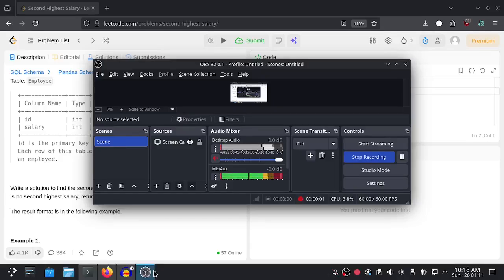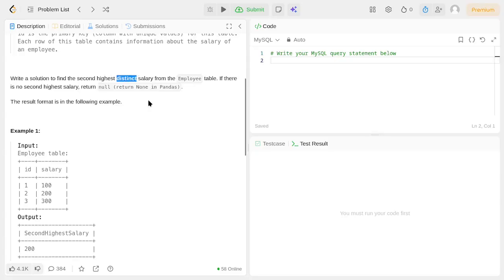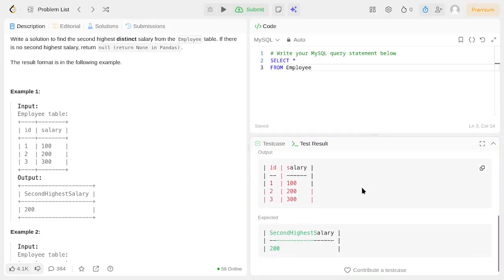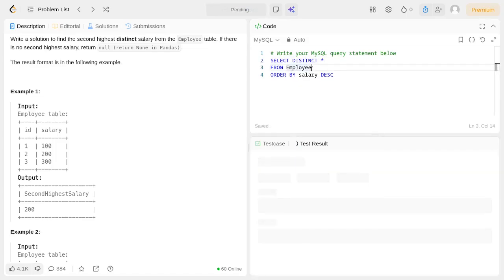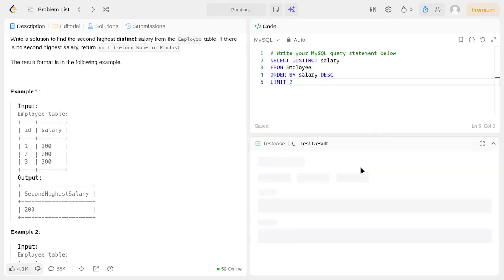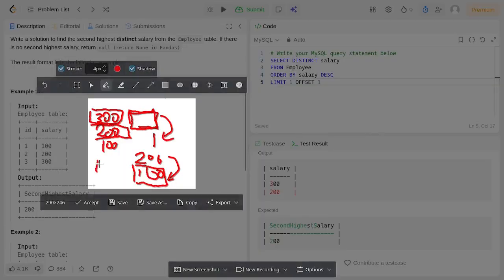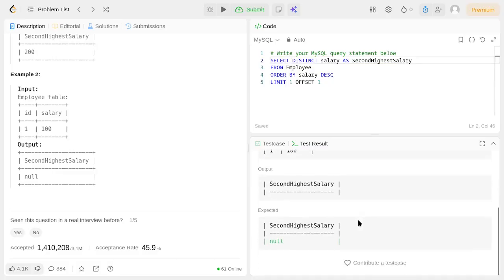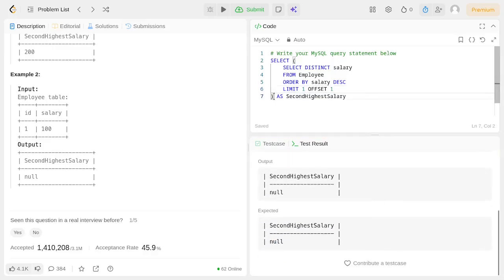[10] LeetCode: Second Highest Salary | Step-by-Step Solution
LeetCode Problem #176: Second Highest Salary
Difficulty: Medium
Language: MySQL
Technique: order the desired column from the highest to lowest, then limit one entry and offset the entry, wrap with SELECT() to return null instead of nothing
Functions covered: DISTINCT, ORDER BY DESC, LIMIT OFFSET, SELECT()